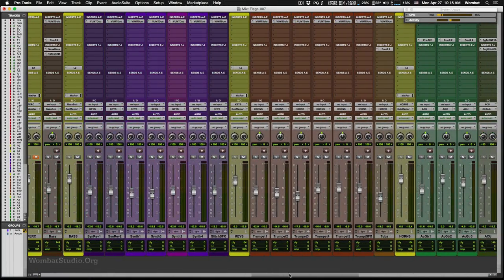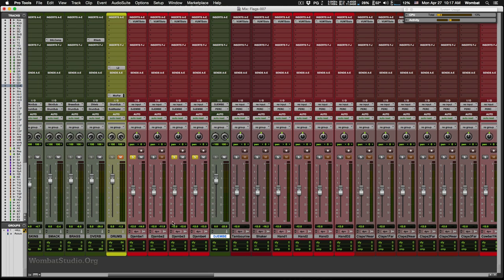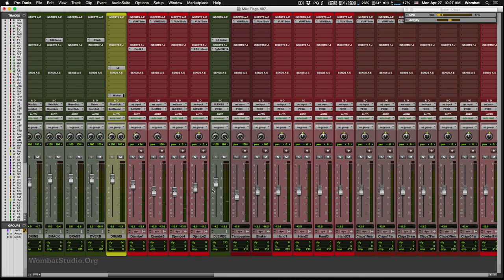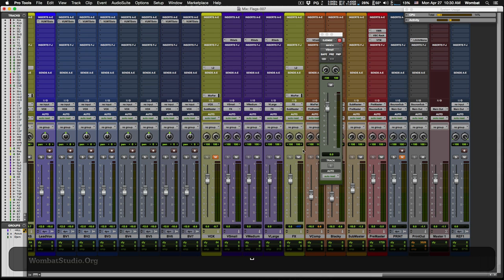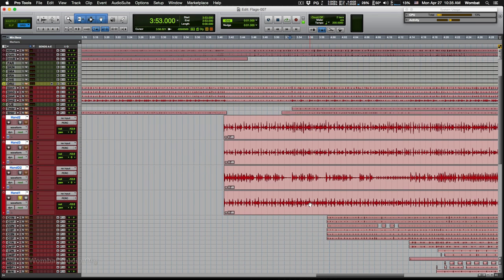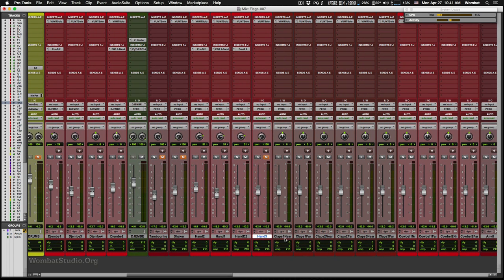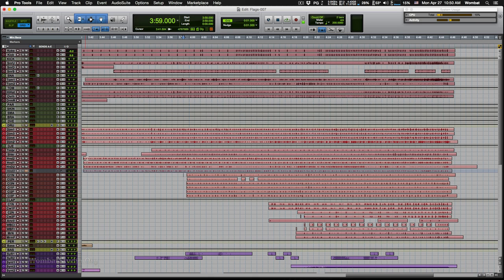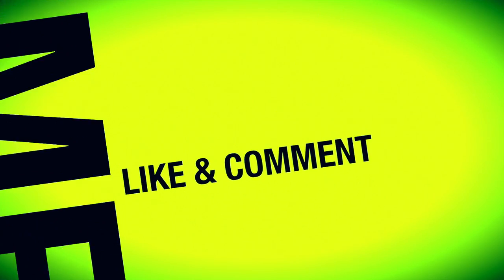Mixing Flags 54 Part 7 of 9 - Percussion - WombatStudio.Org